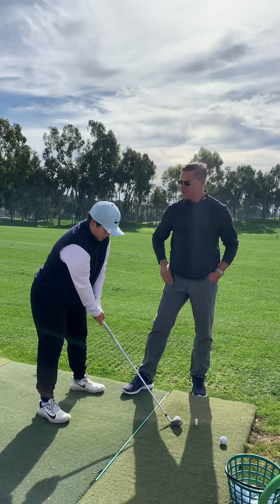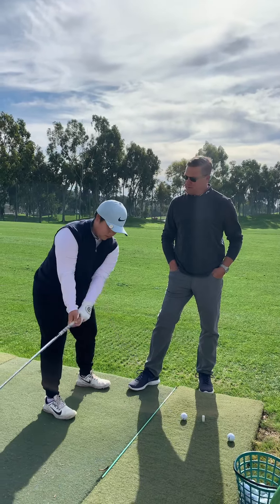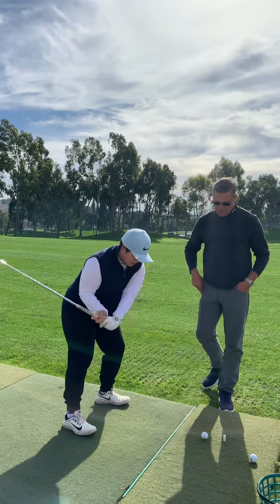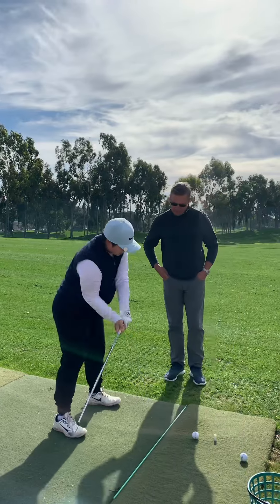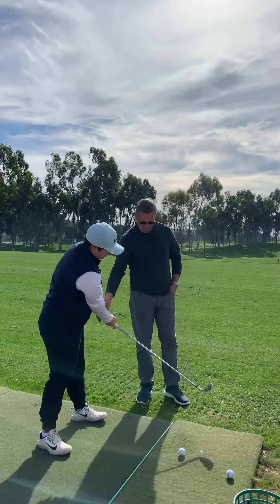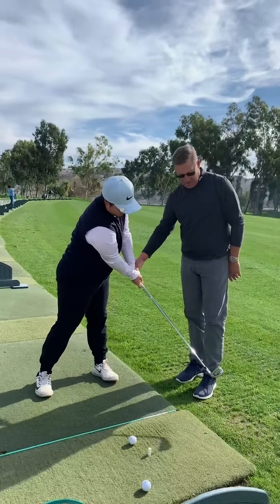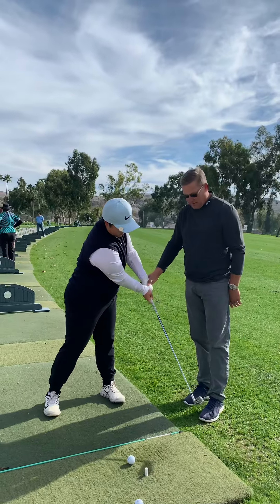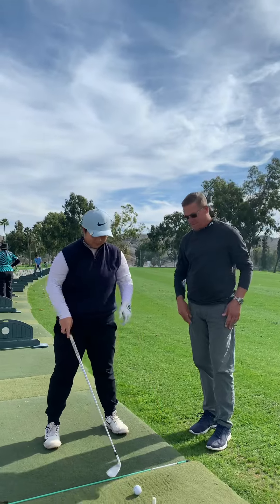Player Blueprint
Centered pivot, face control, finish.